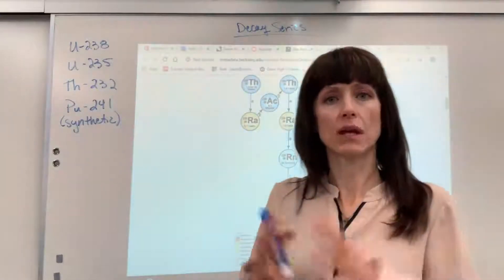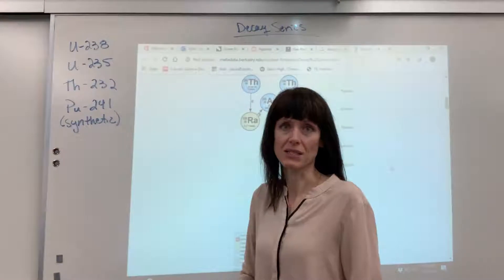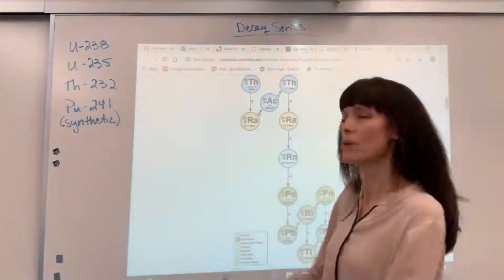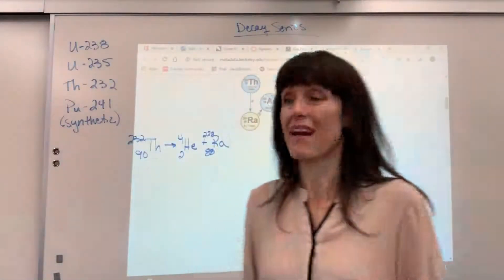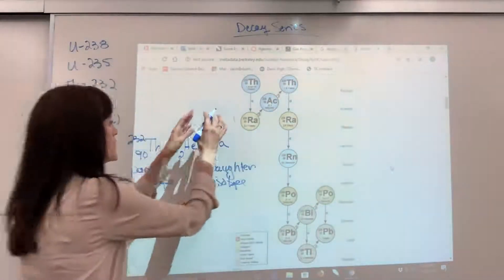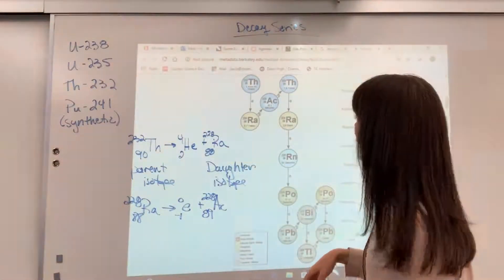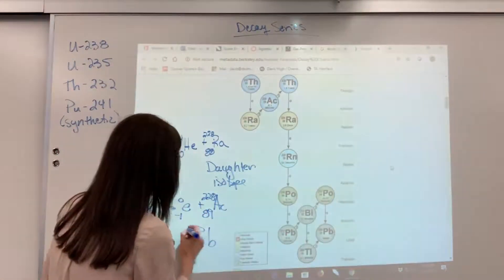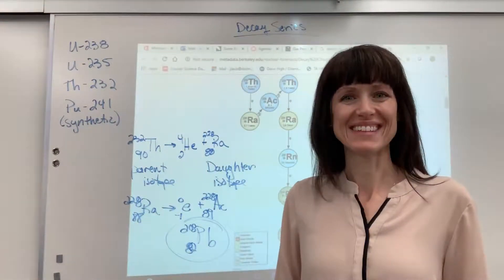Decay Series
Explanation of nuclear decay series.